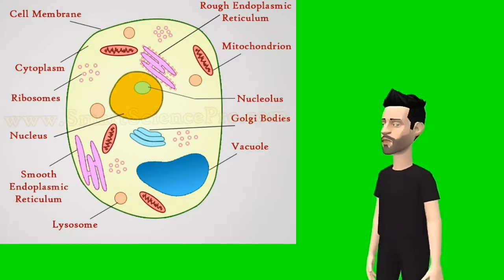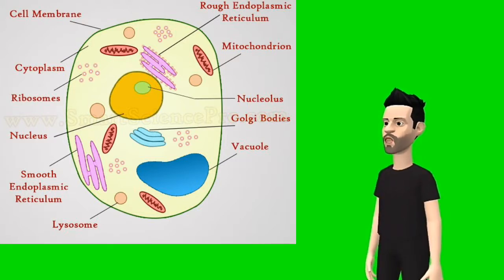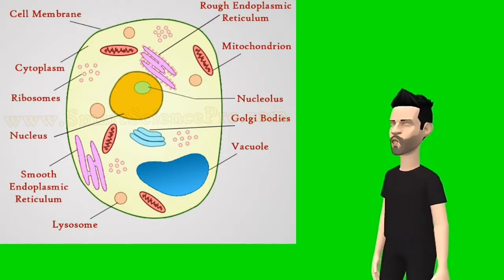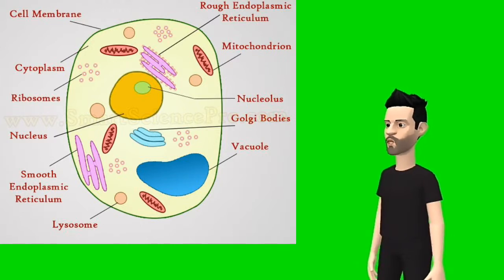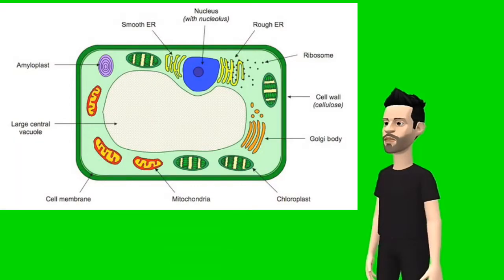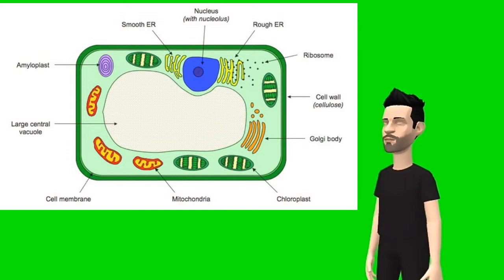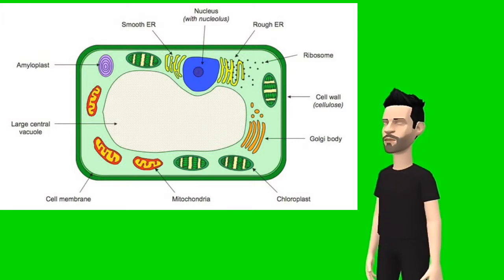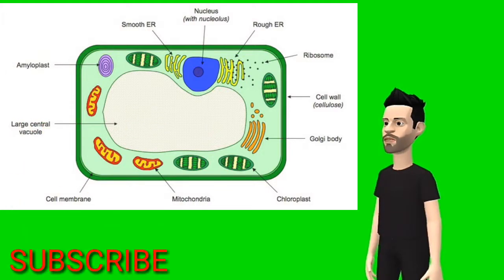Animal cells and plant cells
In this video we are going to talk about the animal cells and the plant cells separately.

Animal and plant cells structure.

I have given you a task to show the difference between the animal cell and plant cell differences.

Male sure you watch the video until the end. Also remember to leave a topic so that I make a video about that.

This is a biology topic. It can also help kids on the animal and plant cell structure.

Consider liking and sharing the video if you have found it helpful.